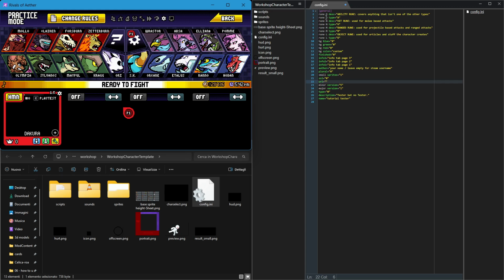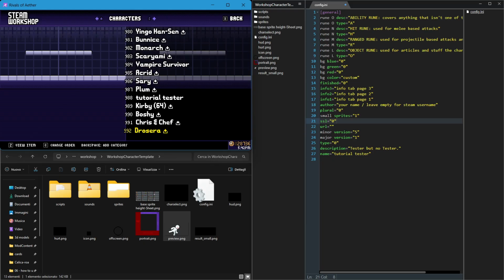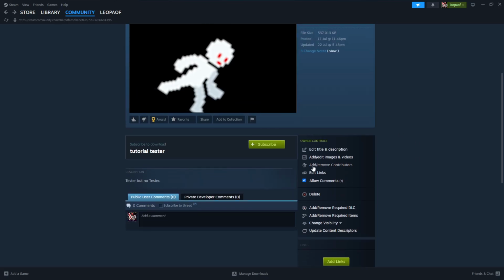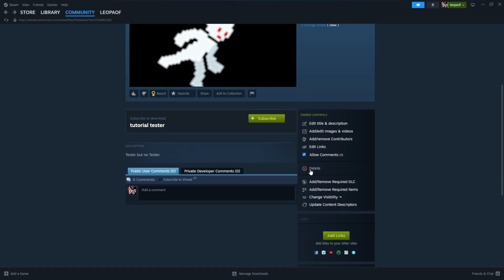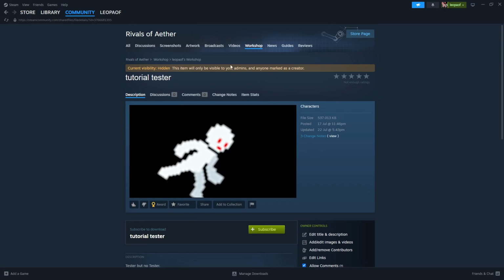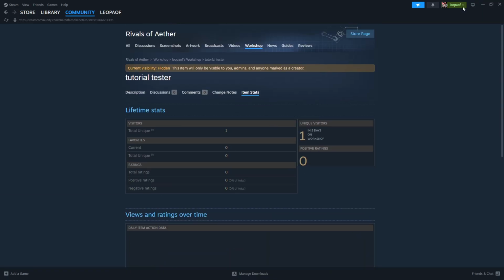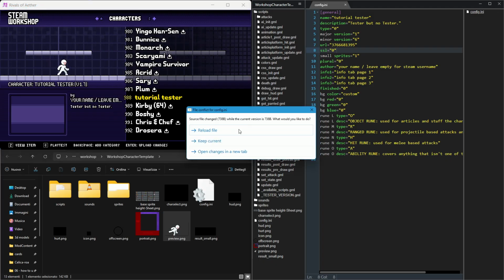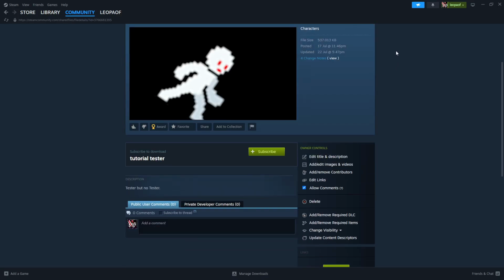Rivals Workshop Tutorials - Character Basics - #6 Uploading your Character